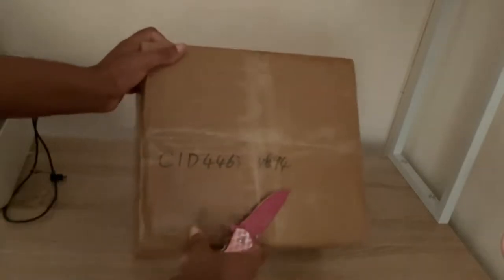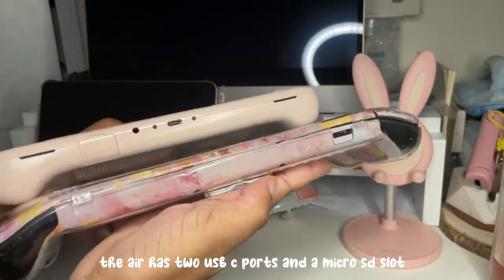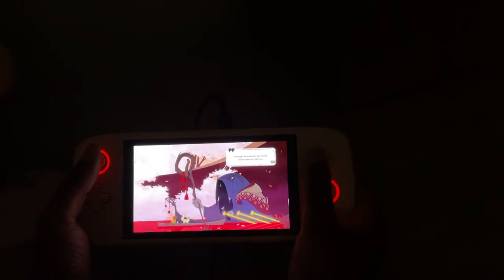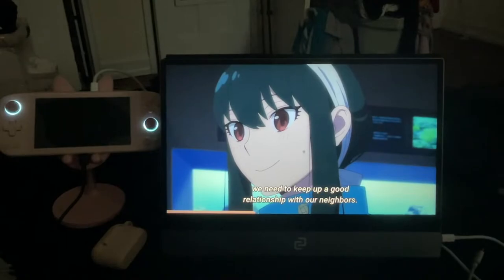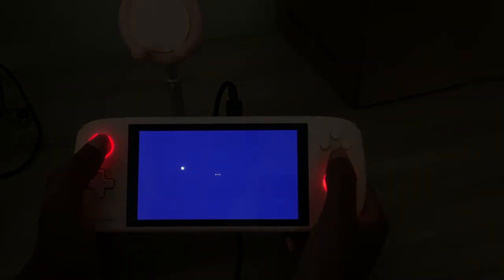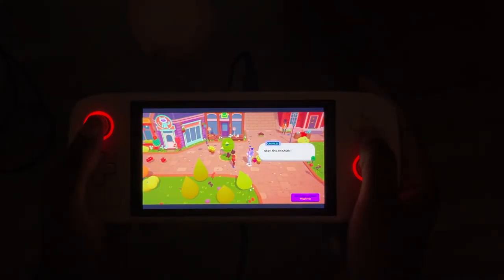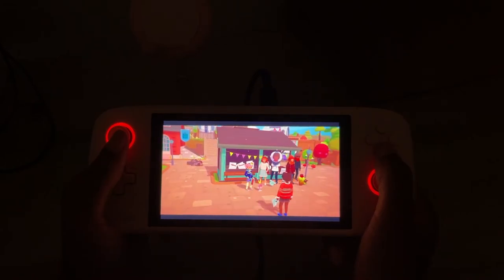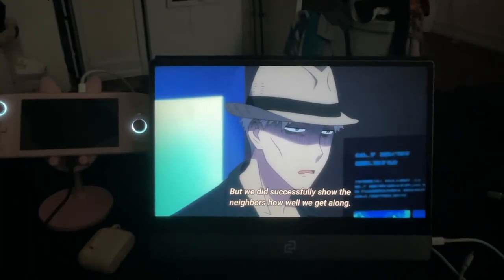AYA NEO AIR Unboxing | Review | Aesthetic PC Handheld | Switch Lite Like Steam Deck Alternative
♡♡♡♡♡♡ Info Box ♡♡♡♡♡♡
review of the cutest handheld pc ever which is also the most portable.

FAQS:
Camera: IPhone 12 Mini or IPad Air 4

Art IG

           My Age

            Im 24